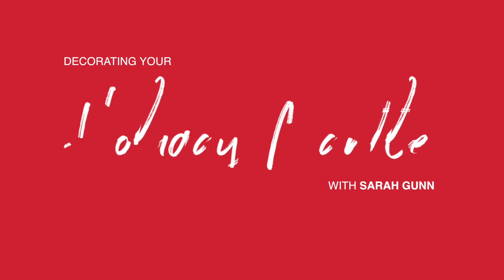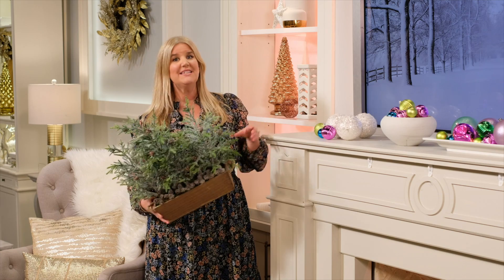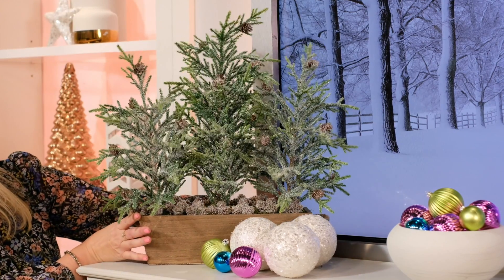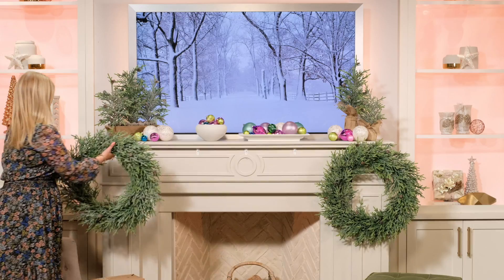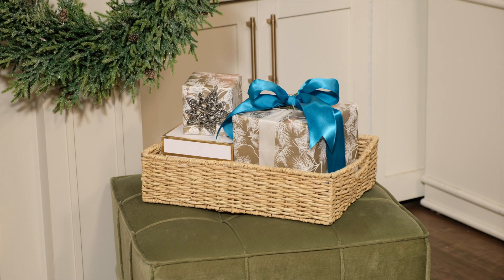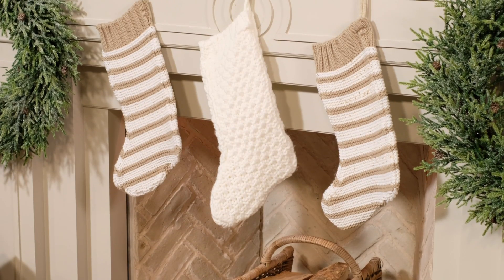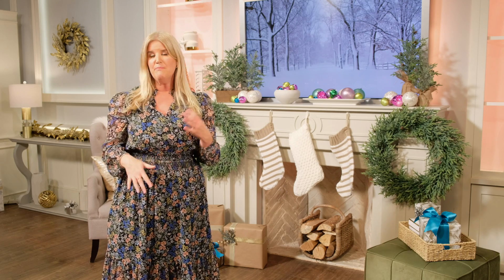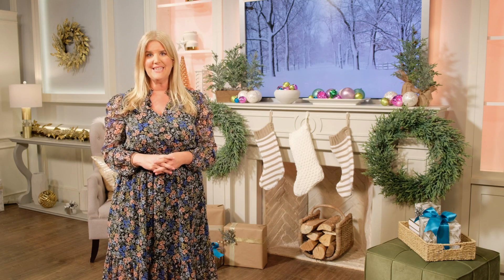Decorate your Mantle for the Holiday with Sarah Gunn | TSC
Interior Stylist Sarah Gunn shows you how to decorate your mantle for the holidays.